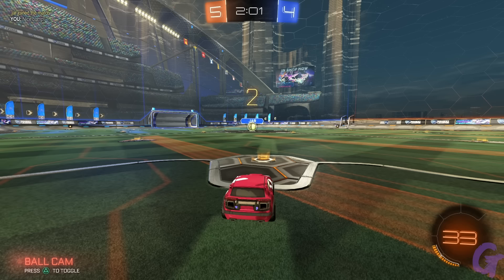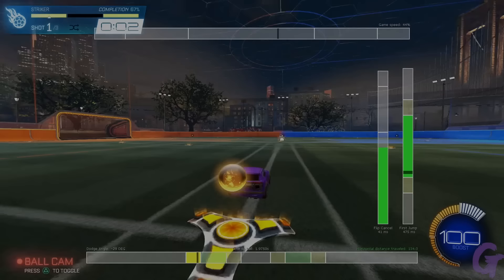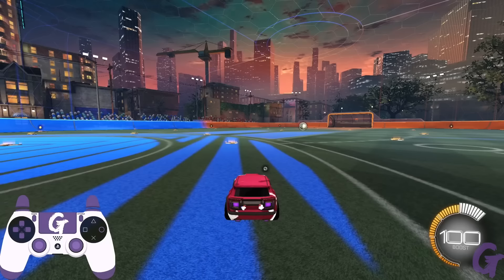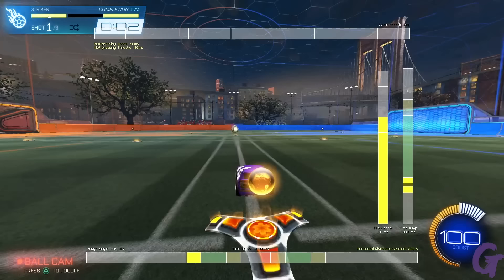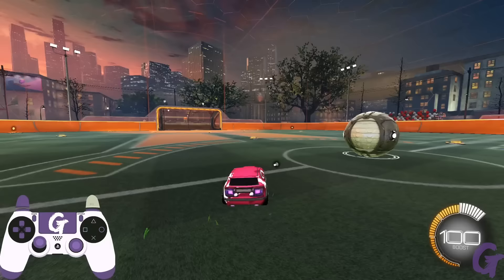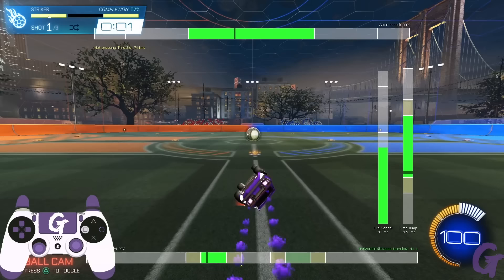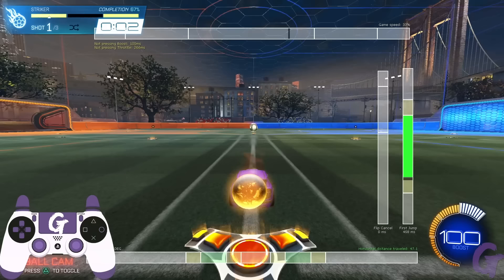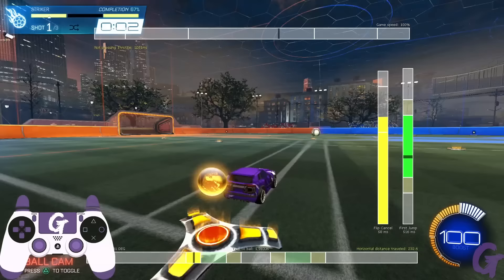How to do a Perfect Speedflip | How to Play Rocket League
Speed Flip Tutorial : 2:50

Training Pack Code : A503-264C-A7EB-D282

This video would not have been possible if not for the efforts of two key members.  One, a big shout out and thank you to Tyni for creating the BakkesMod speed flip plug in.  Second, and certainly not least, to HorayHellfire.  He's single handedly been the soul reason why I not only made this video, but was able to learn that this was possible.  Thank you so much for all your insight and speaking with me about speed flips.